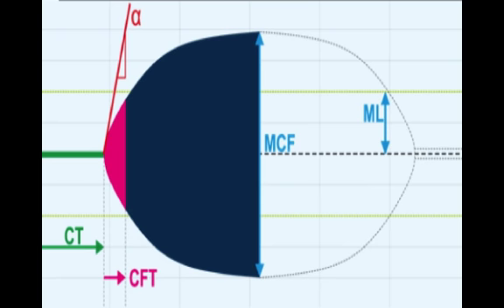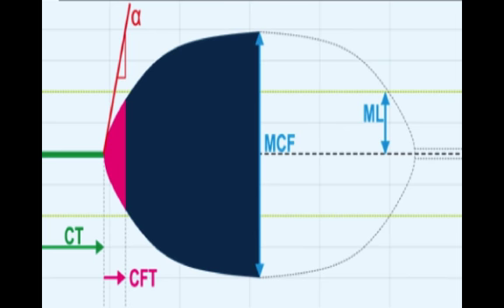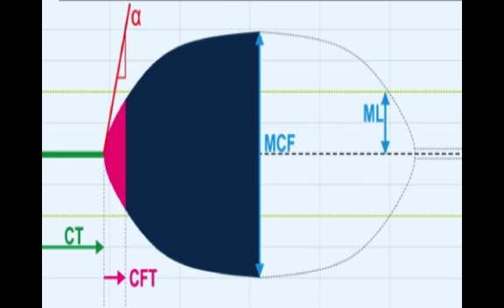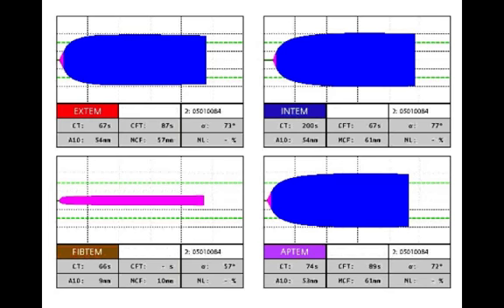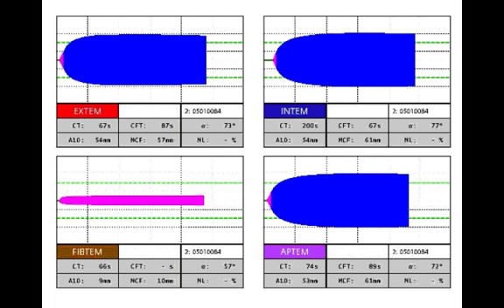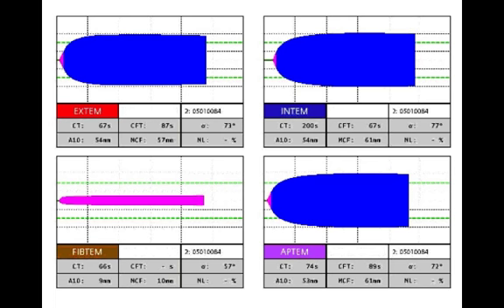ROTEM.mp4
Table of Contents:

00:00 - ROTEM
00:19 -
01:19 -
03:29 -
05:03 -
05:59 -
06:41 -
08:14 -
09:01 - Source